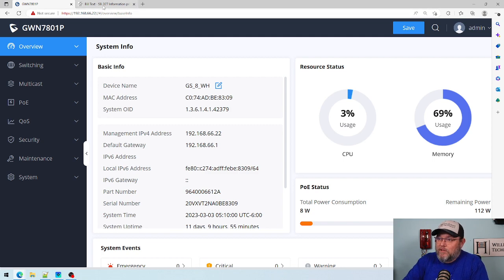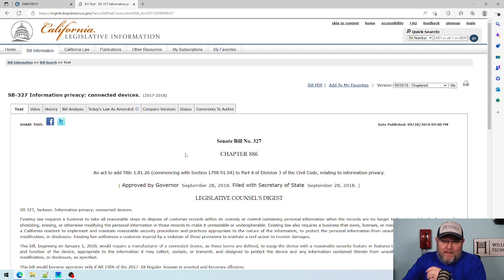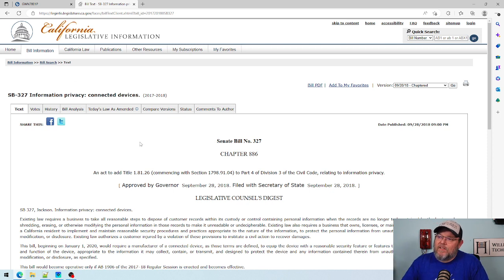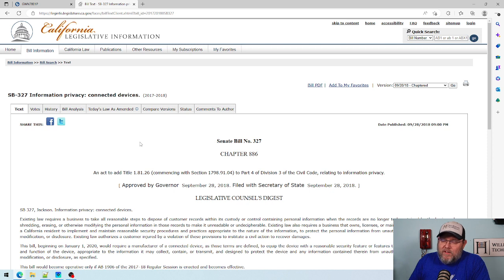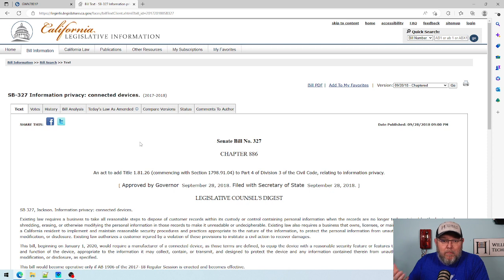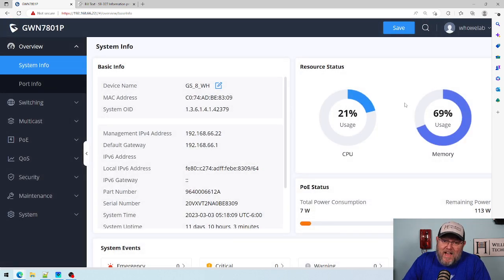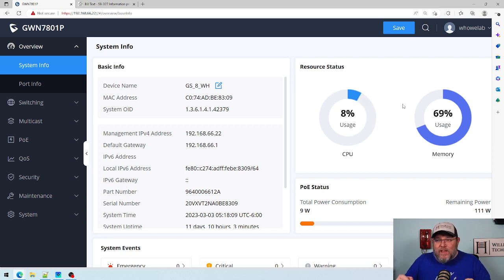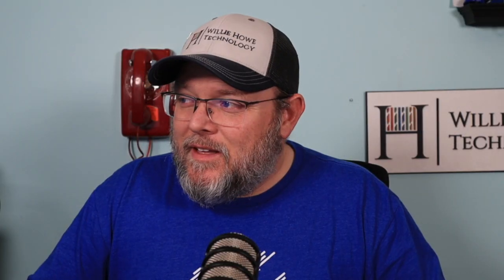Change your device default username and password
As part of security and design best practice we shouldn't be using default usernames and passwords.  Going forward for all training I'll be making sure that I change those.  Let's talk a minute about why and then change it on my Grandstream switch.